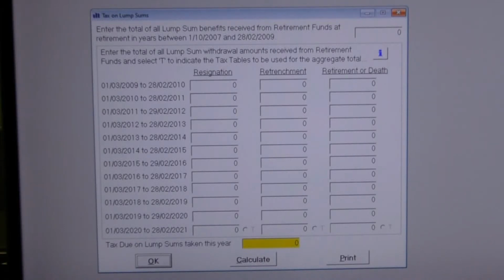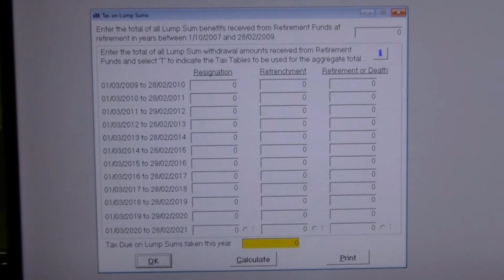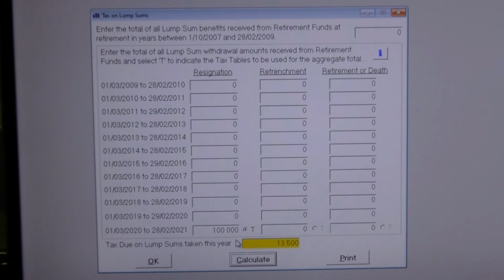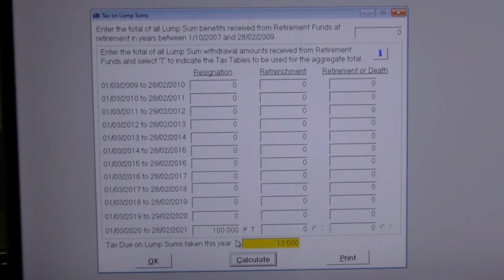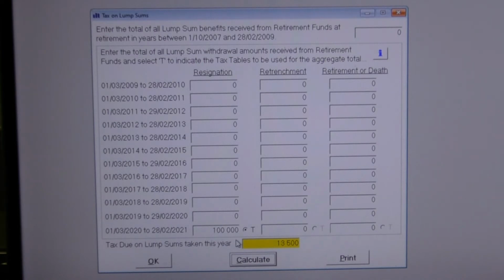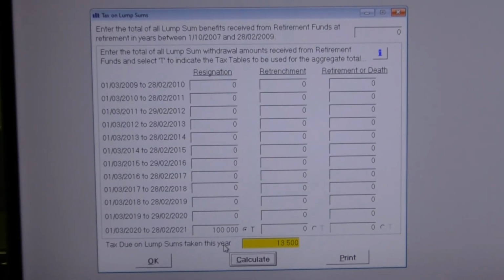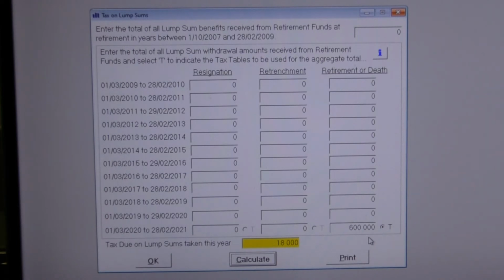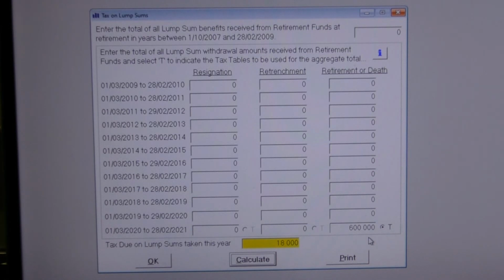2021 FTP Lump sum examples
How lump sums are taxed.